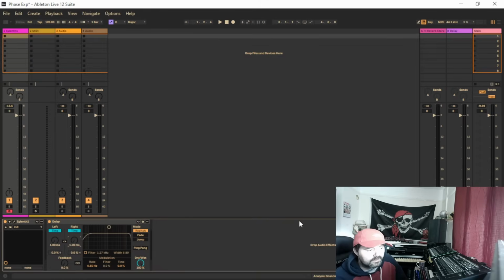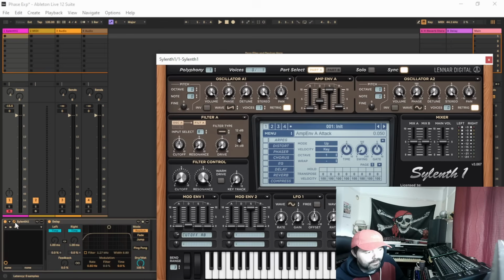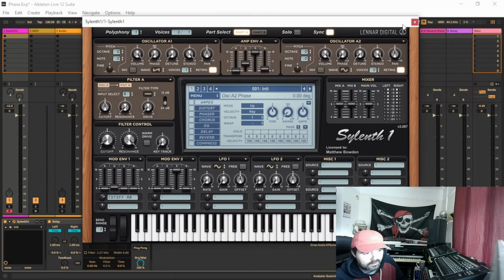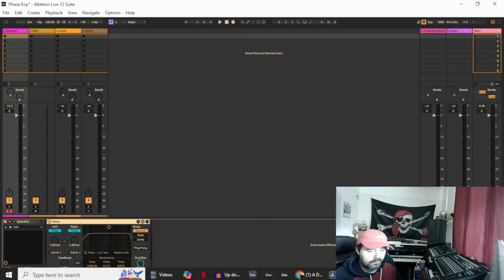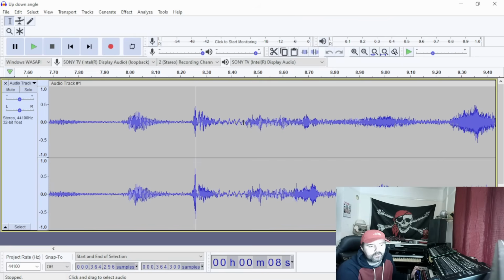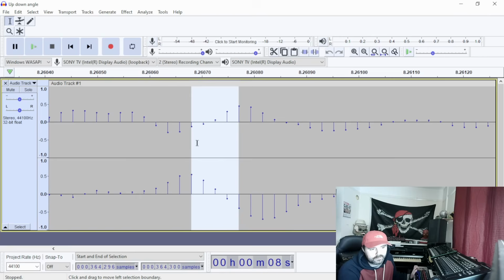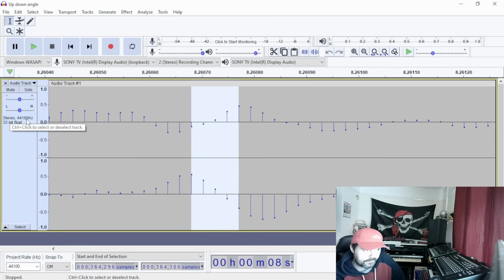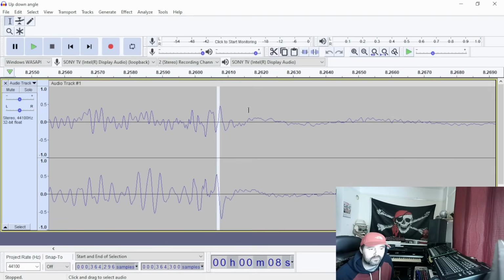Stereo analysis | What a front camera heard and why it's important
In this video, I break down how we can use nothing more than the built-in stereo microphones on a phone to prove the direction a sound came from — and specifically, to show that it came from above.

We’ll start by exploring phase and time-delay using a synthesizer demo, showing how even a few microseconds of difference between two channels can completely change the sound. From there, we zoom into the real waveform, measure a 4-sample delay (about 90.7 µs), and calculate a 3.25° upward angle of arrival.

I also explain how beamforming reinforces this information, why it doesn’t change the stereo data but makes it more reliable, and how all of these factors combine to give us a clear, physical conclusion: the sound did not come from level or below — it came from above.

This is the first step in building a full 3D acoustic analysis of the event. Future videos will go deeper into hyperbola mapping, reflections, and triangulation — but this one lays the foundation with the physics, maths, and audio analysis that anyone can verify for themselves.

Mylo thanks you for your patience!